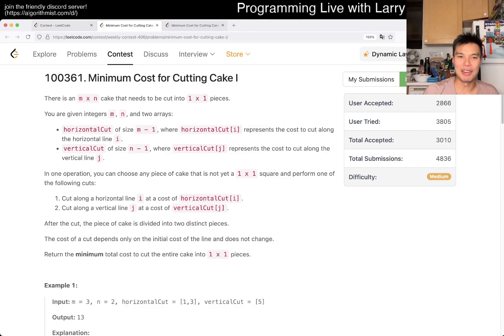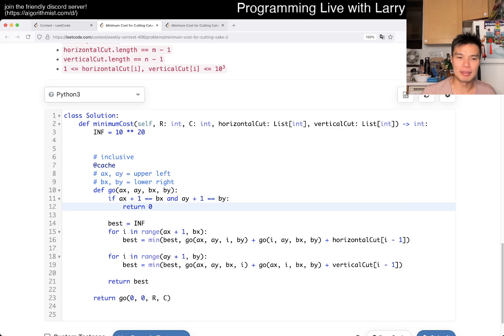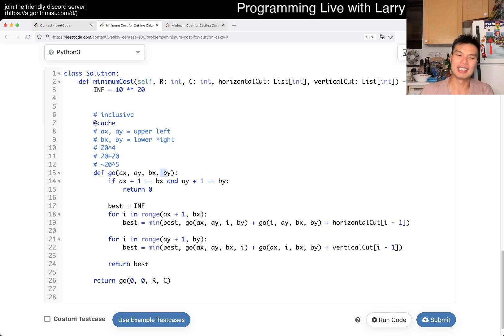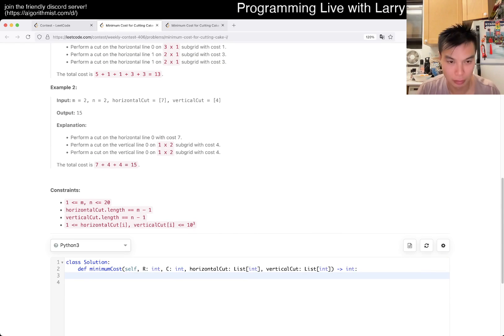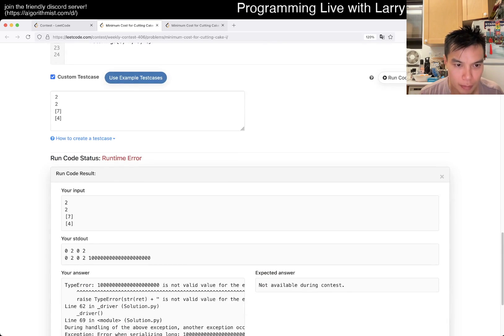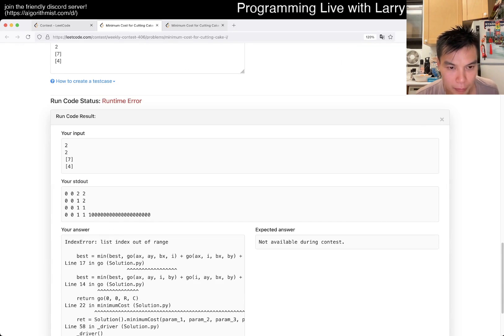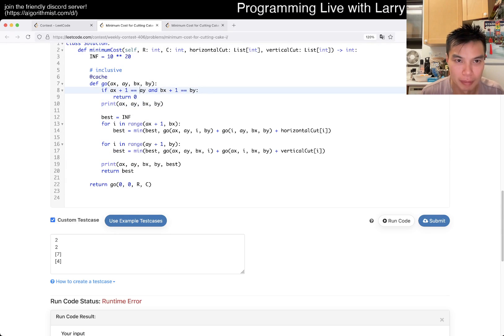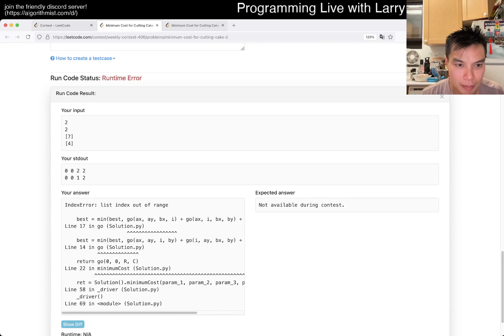3218. Minimum Cost for Cutting Cake I (Leetcode Medium)